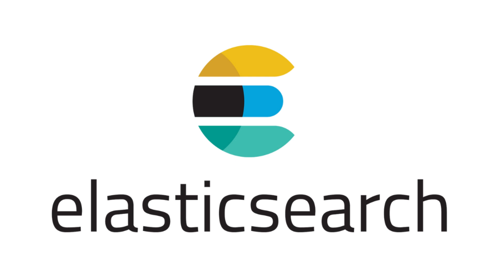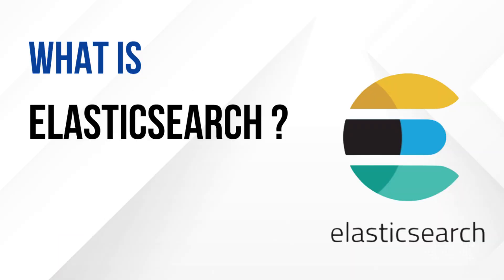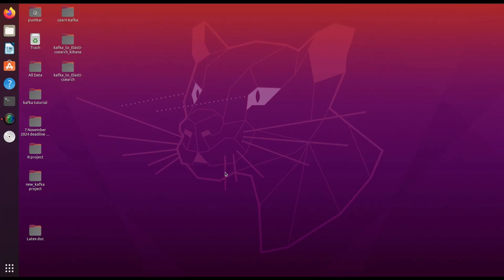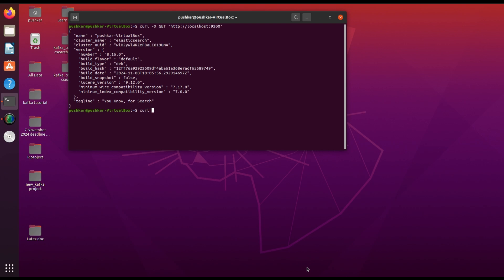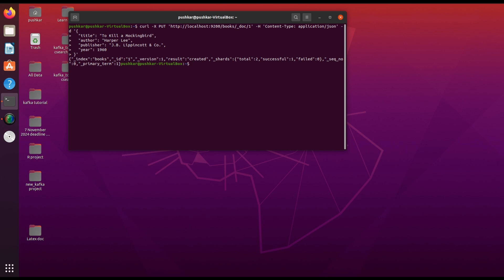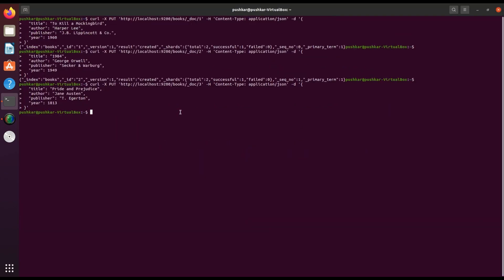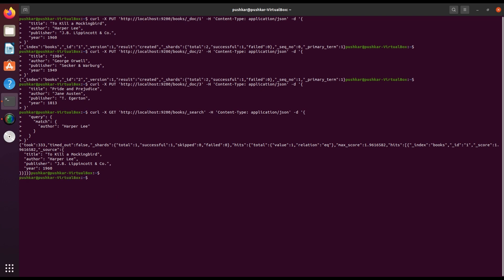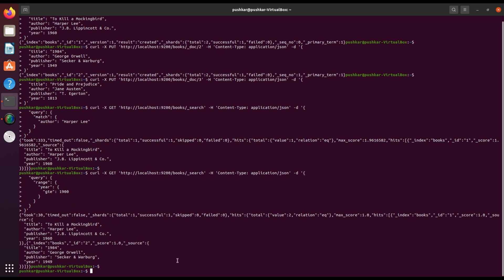Elasticsearch Basics Create Index, Add Data, and Search with Filters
Welcome to our Elasticsearch tutorial for beginners! In this video, we’ll walk you through the fundamentals of Elasticsearch, covering essential topics such as:
- How to create an index in Elasticsearch
- Adding data to your Elasticsearch index
- Performing search queries with filters to get precise results

Whether you’re new to Elasticsearch or brushing up on your skills, this step-by-step guide will help you understand the core concepts and operations for managing and querying data effectively.

📌 Key Topics Covered:
✅ What is Elasticsearch?
✅ Creating an index
✅ Adding data to an index
✅ Searching data with filters

By the end of this video, you’ll have a solid understanding of how to perform basic operations in Elasticsearch and start integrating it into your projects.

🚀 Resources Mentioned in the Video:

JSON Sample Data: [Link to sample data if provided]
💬 Have Questions?
Drop your queries in the comments section, and we’ll get back to you!